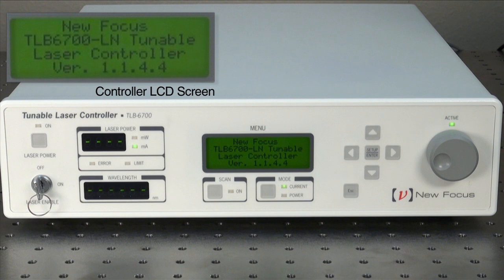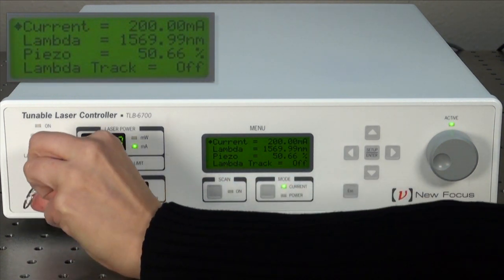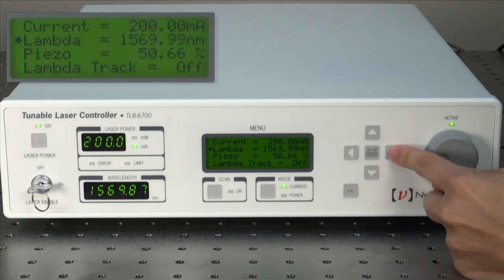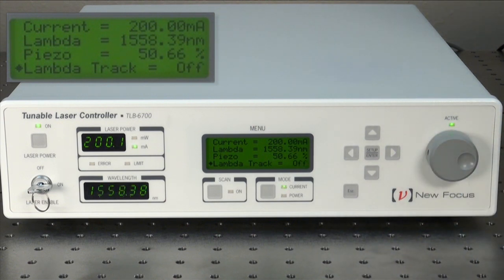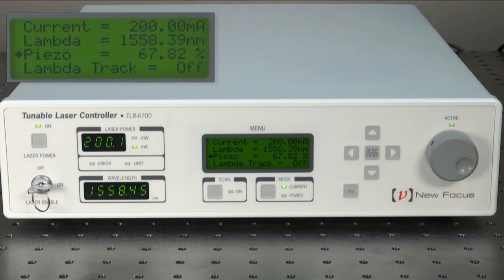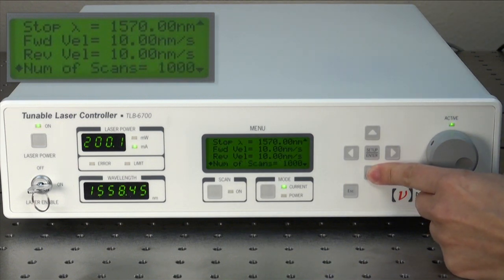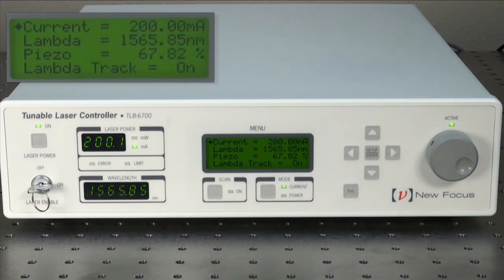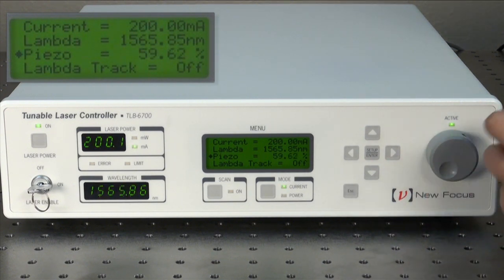Velocity - Front Panel Functions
This video covers the front panel functions for the TLB-6700 controller from New Focus.